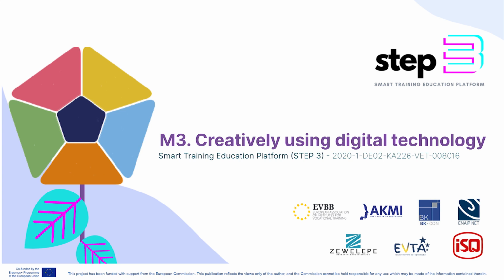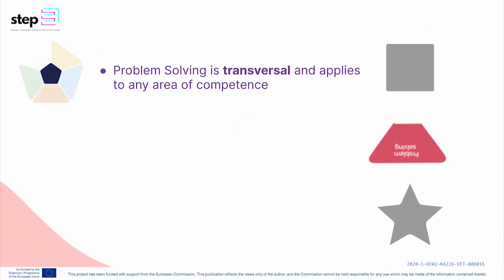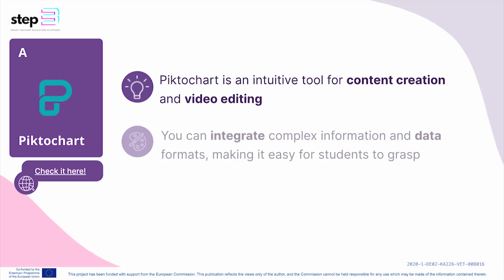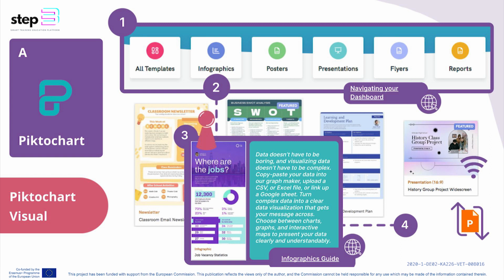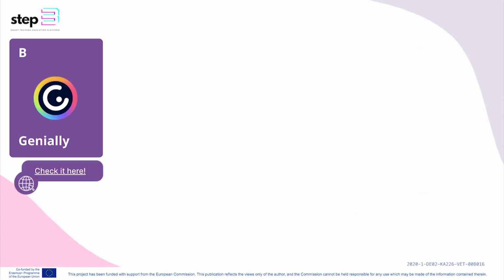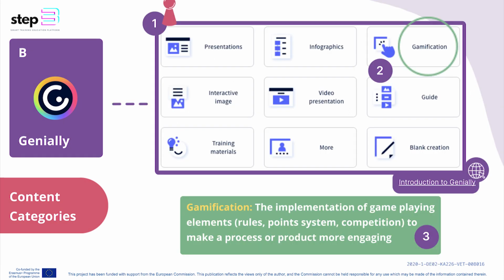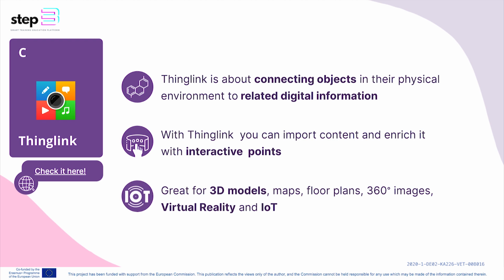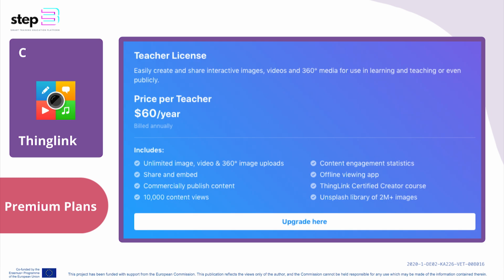STEP3 - Problem Solving: Creating using digital technology (Module 3)